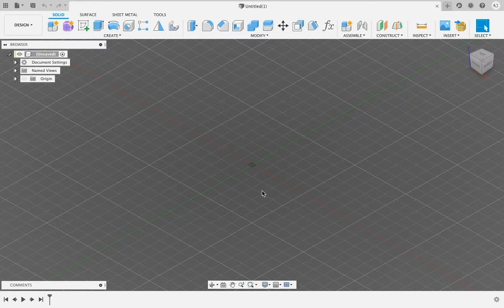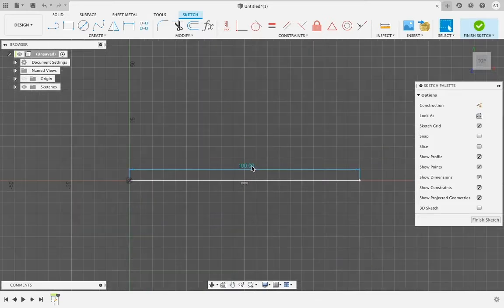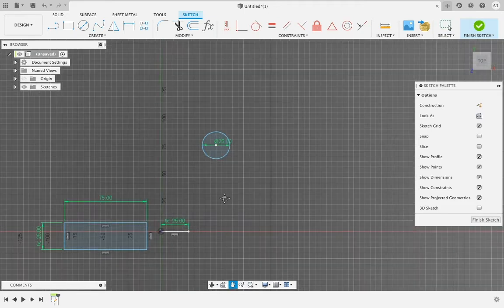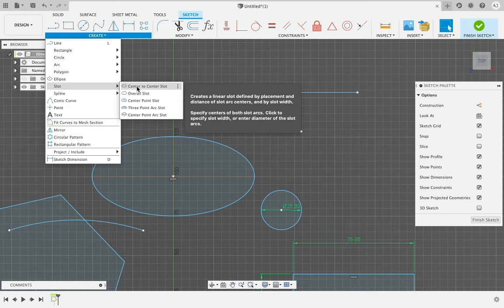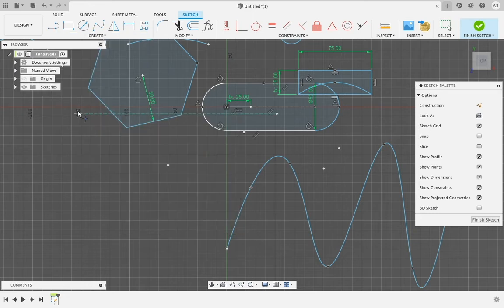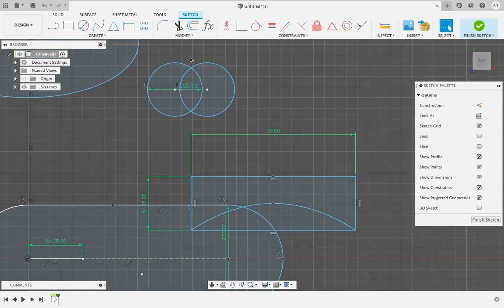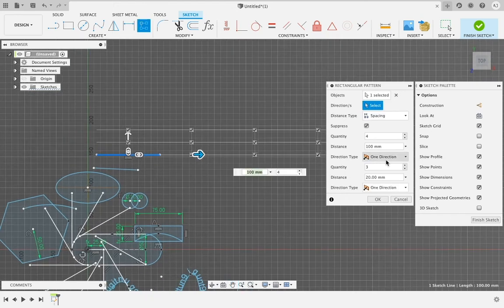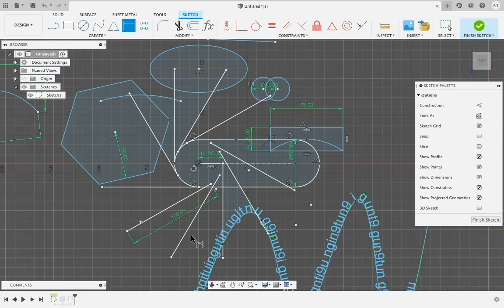Basic Sketching | Fusion 360 Basics Tutorials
Hi and welcome, in this video I'll demonstrate how to sketch in Fusion 360, I hope you enjoy the video.